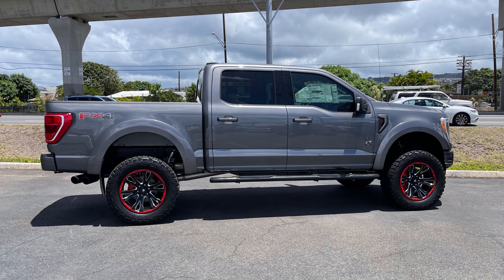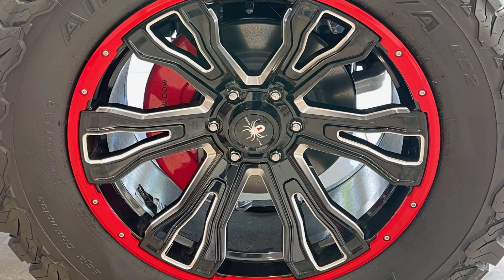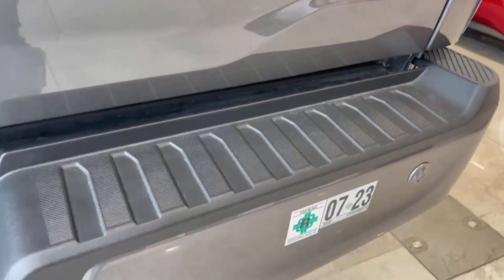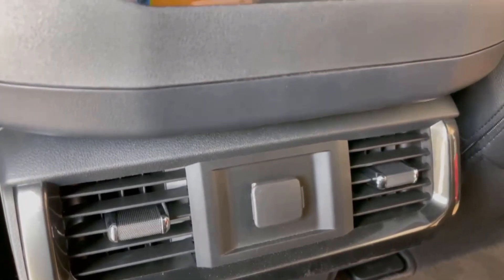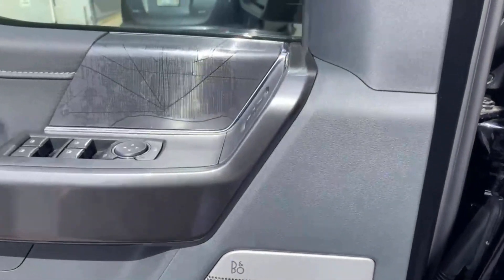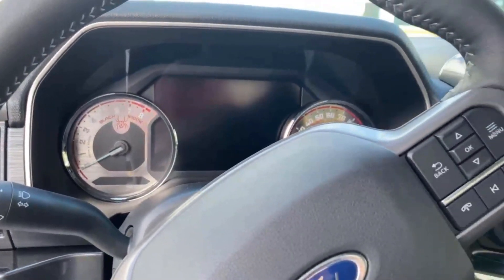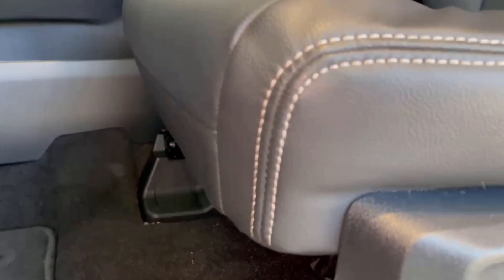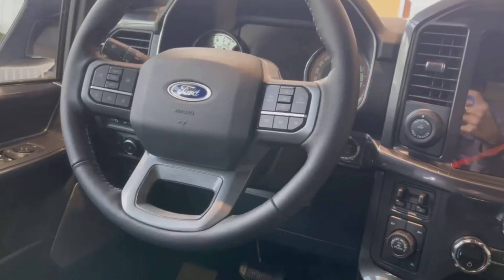New Black Widow Ford F-150: Would You Rather Buy This Or A New Raptor?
Today I review a few 2021 Ford F-150 Black Widow trucks!